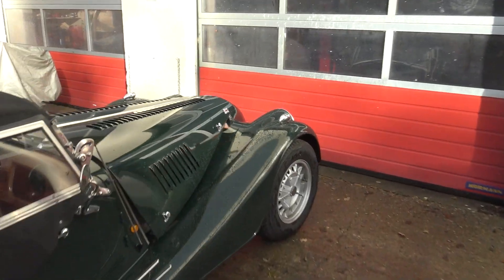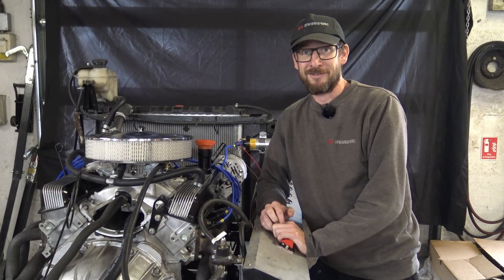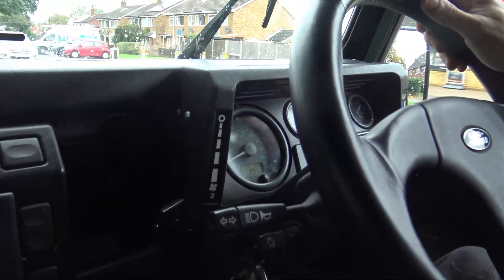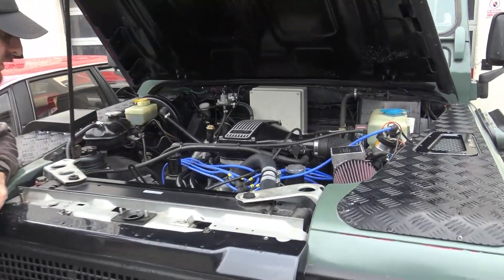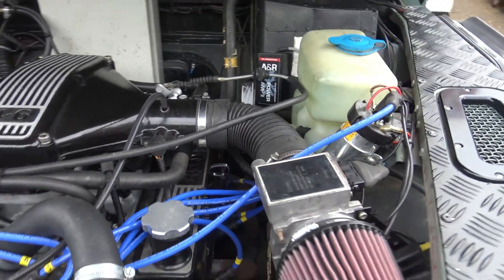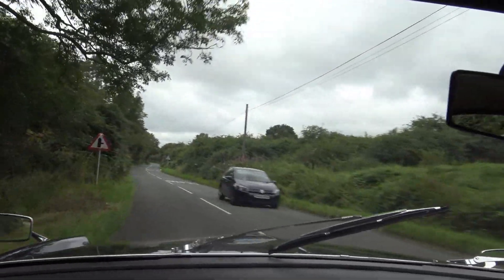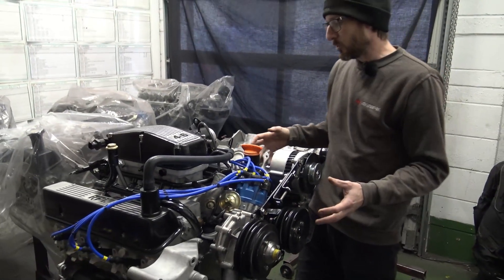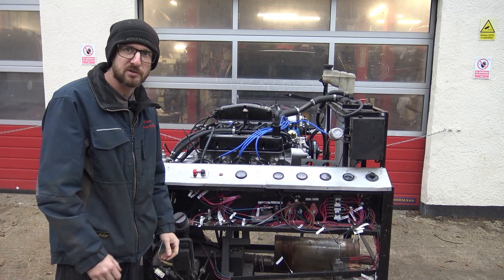RPi Engineering Rover V8 Workshop Update 46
RPi Engineering Workshop Update 46 - just a sliver of the many projects we've had with us over the last few months, we've got Land Rovers, Range Rovers, Classic Rovers and some Rover V8's outside of Rovers, and there's so much more to come